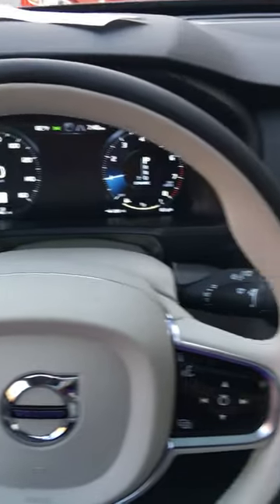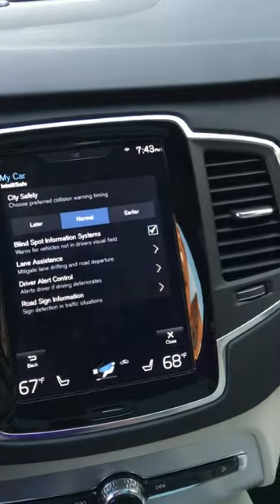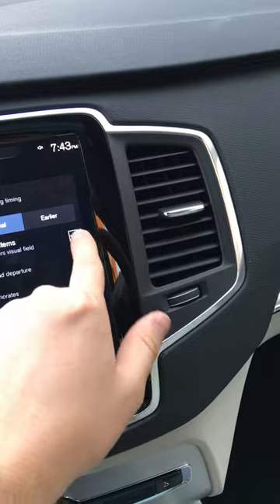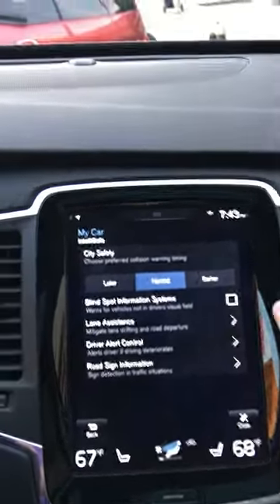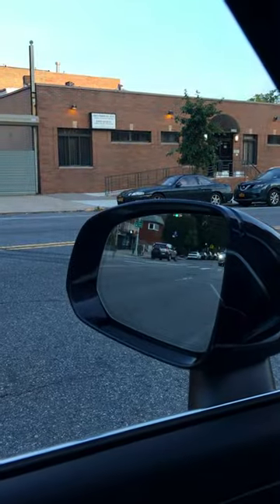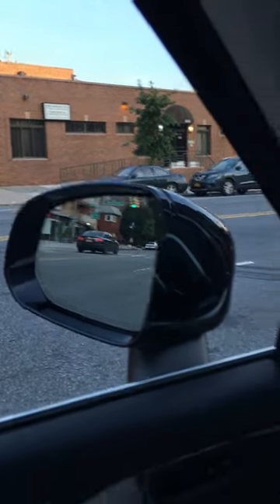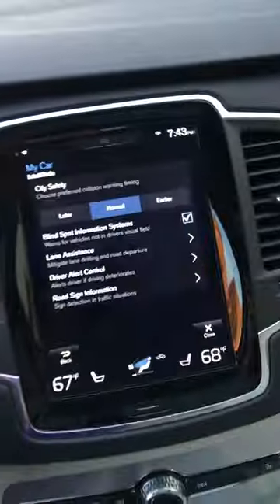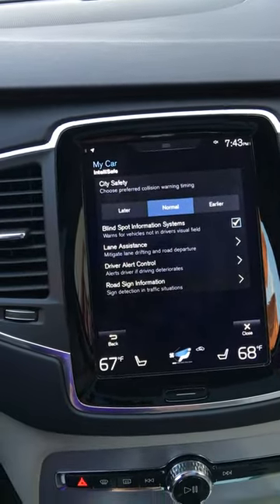2016 Volvo XC90 Blind spot monitoring system T5 Intro package ( World Wide Automobile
check out this cool new feature on the 2016 Volvo Xc90 with the  T5 into package